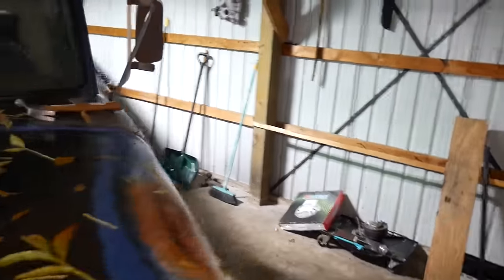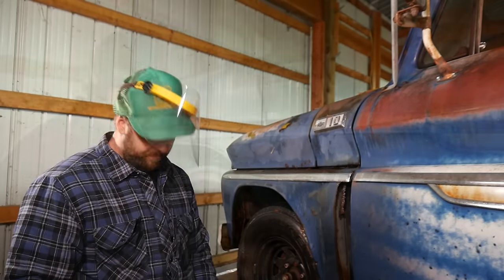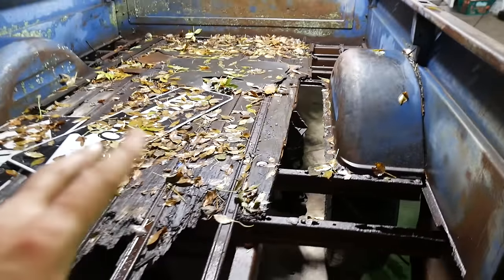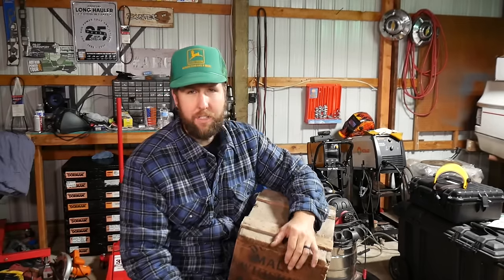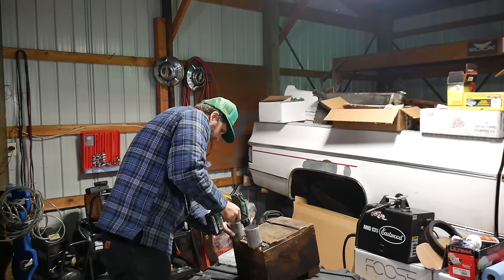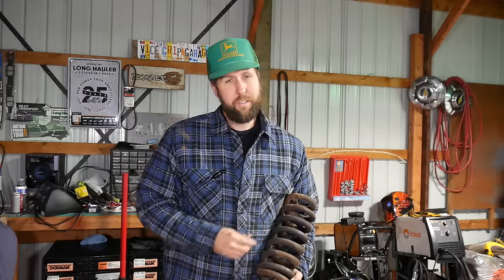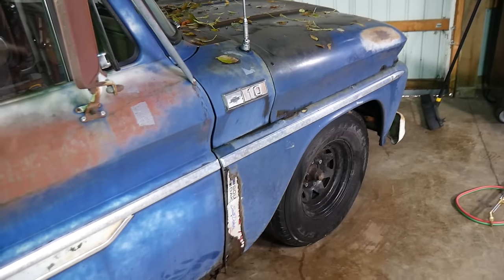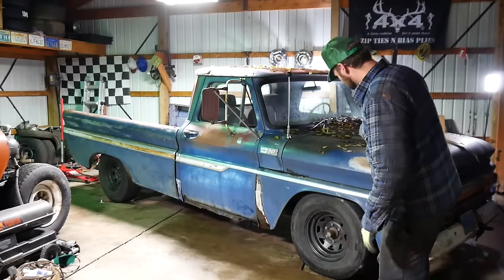Budget C10 Rat Rod Build | Part 2 - Vice Grip Garage EP44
On this episode of the chevy c10, I'll show you how to lower your truck with a torch, the wrong way of course.  We'll also repair some rust and dents with license plates, and of course the custom bed made out of street signs and misc. metal pieces.  I even had enough energy to make a center counsel complete with custom cup holders!

SEND ME JUNK:
Lewisburg, TN
37091